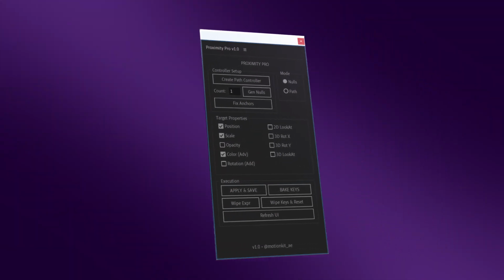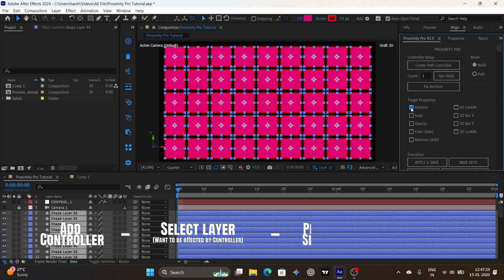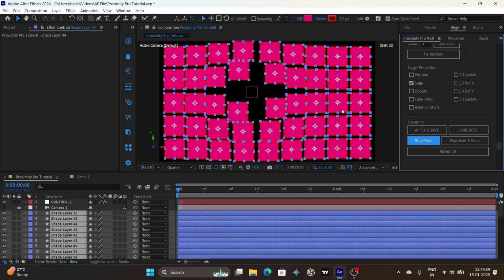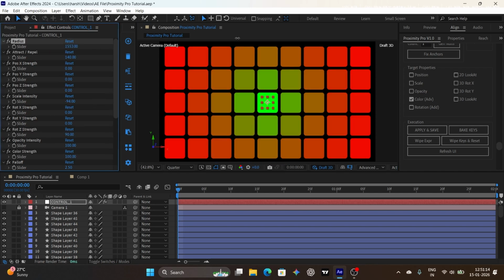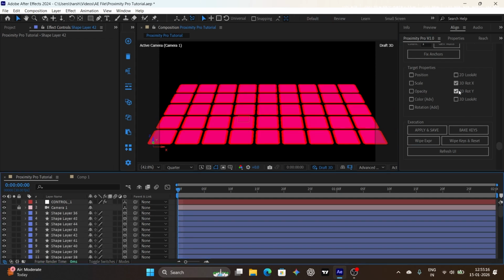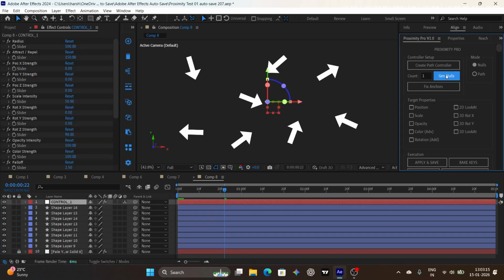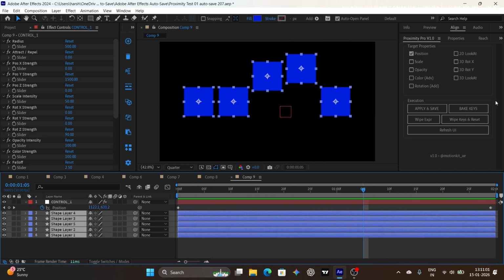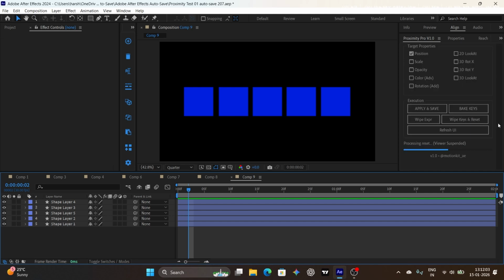Advanced Field animation Plugin For After Effects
Tired of manually keyframing layers based on distance? Field Driver is a professional After Effects script designed to automate your animation workflow based on layer distance.

In this tutorial, I’ll show you how to set up and use Field Driver to create complex, reactive motion graphics in seconds. I built this tool to solve the specific bottlenecks I faced in my own motion design pipeline.

0:00 Intro
0:20 UI Preview
0:55 Plugin Working Explain
7:25 Outro

Tech Specs & Compatibility
Compatible with: After Effects 2021 and above
Category: Workflow Automation / Animation Tools